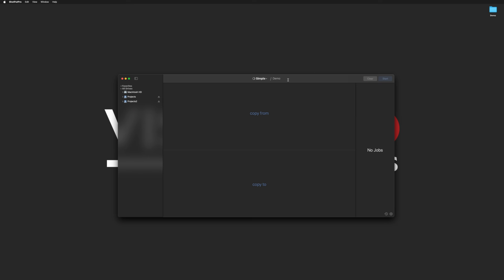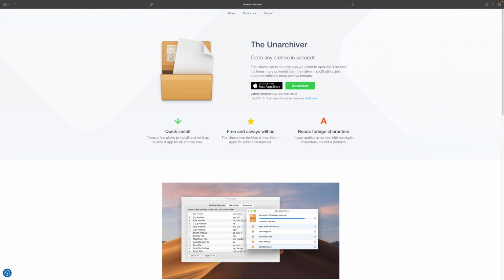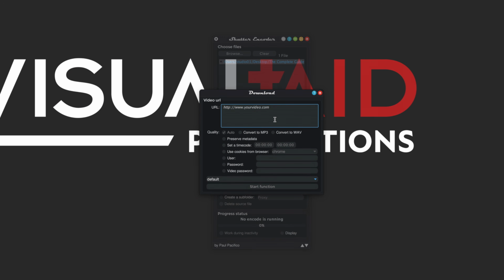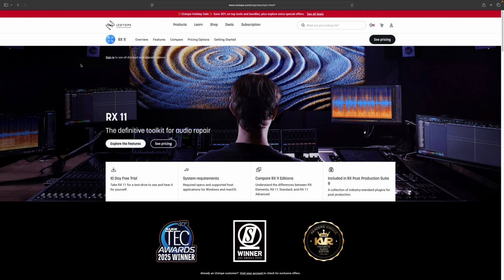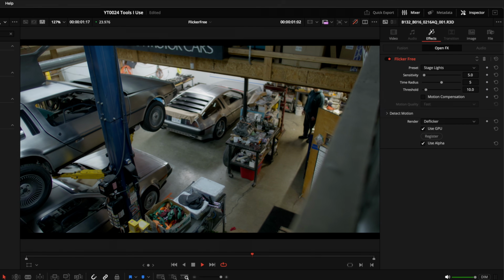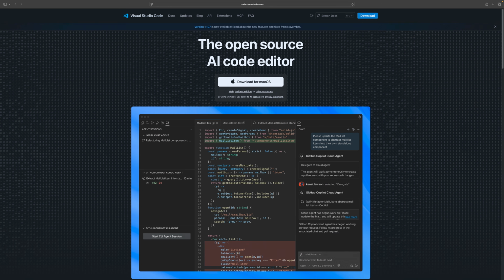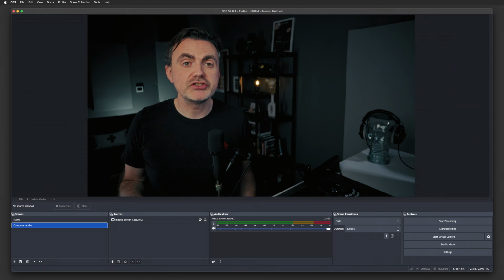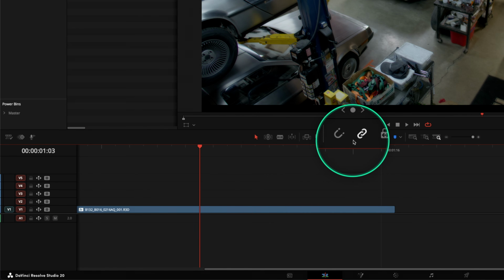20 Years of Editing: The Tools I Still Use (Not Sponsored)